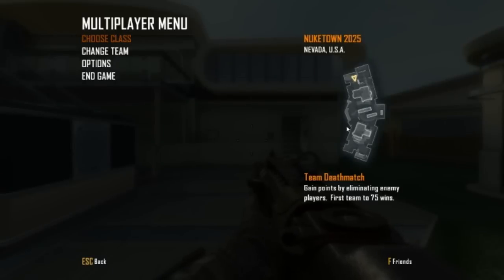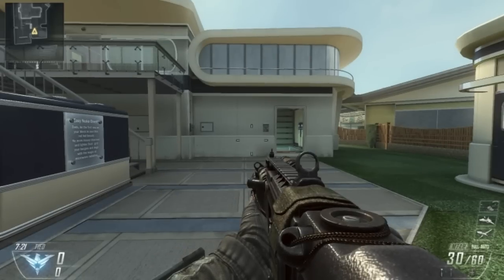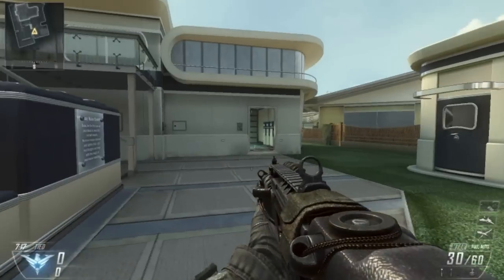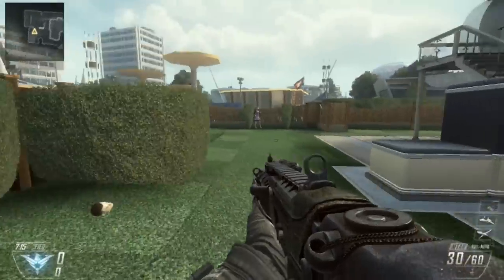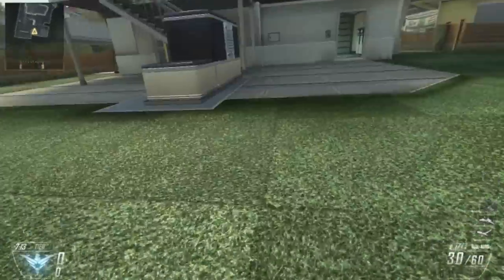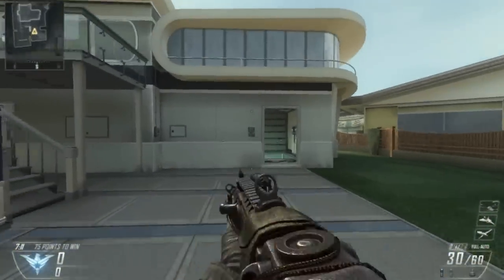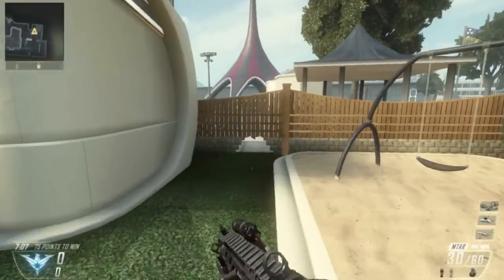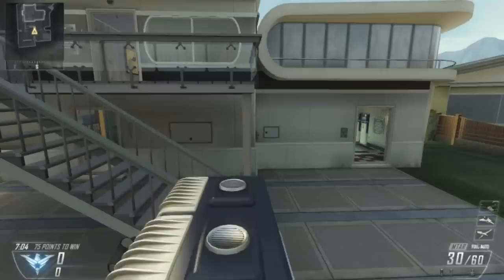Black Ops 2: How to Reload Faster without Fast Mag (Tutorial)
Hope you guys enjoyed the tutorial! Sorry about the gun shot noise picking up in my microphone. Didn't realize this until I posted the video.